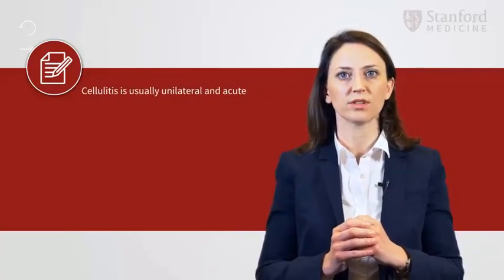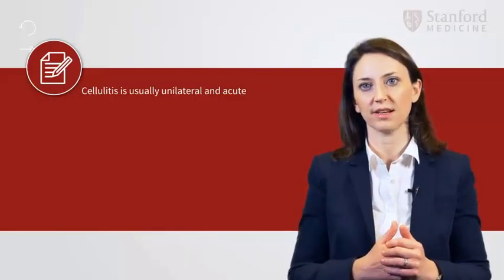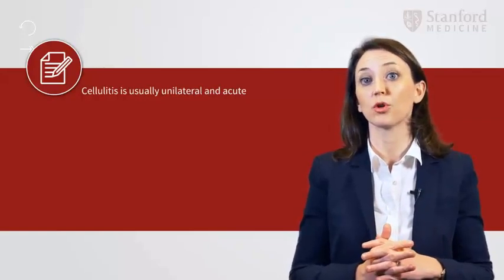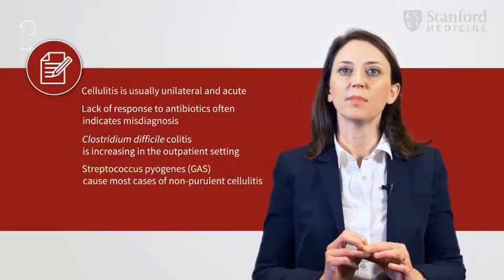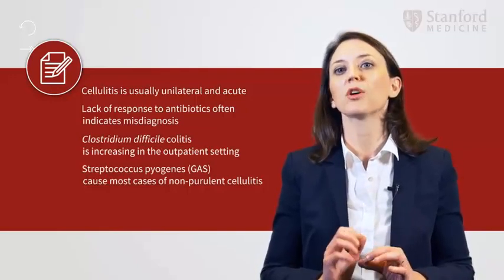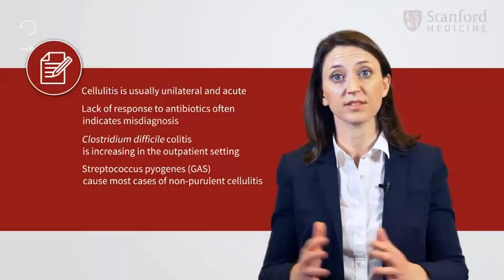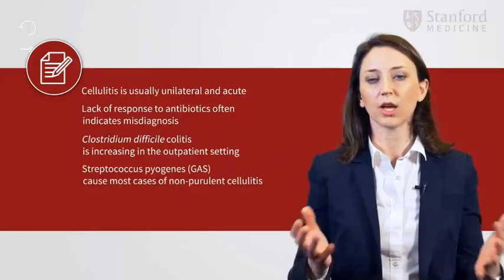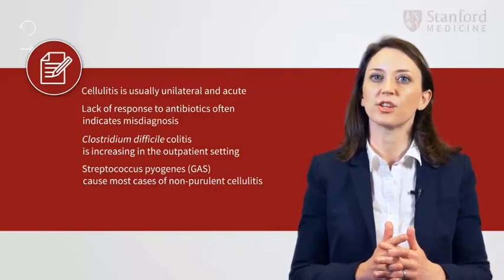Stanford CME Case 3 Red Legs or Cellulitis